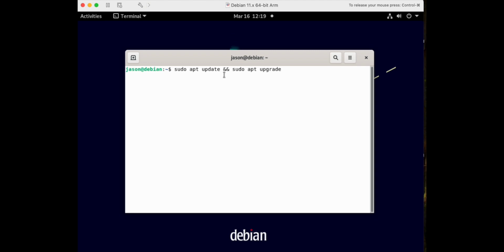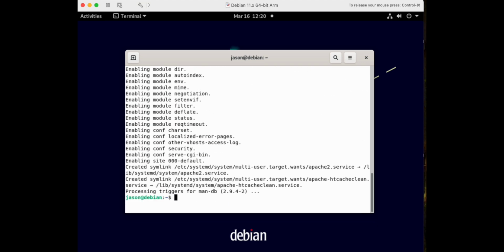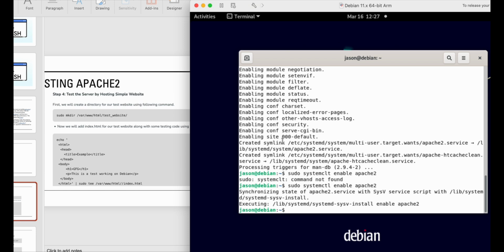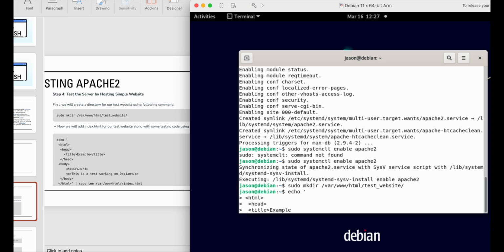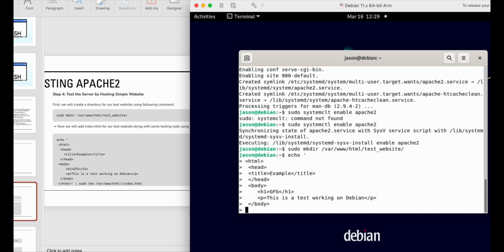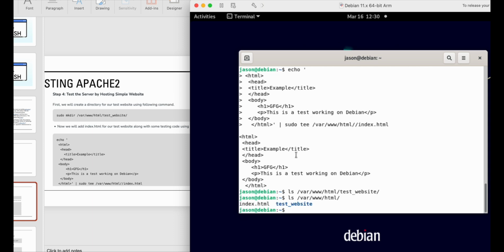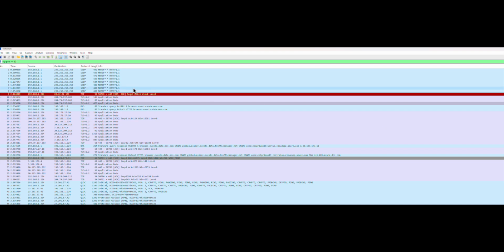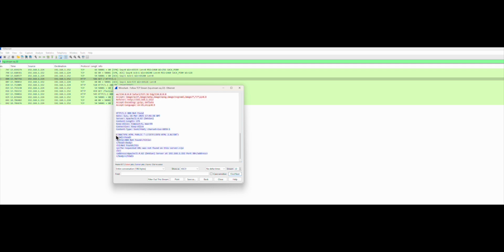IA244 wk10 part2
Installing Apache Web Server on a Server